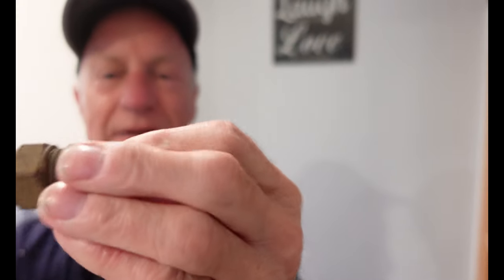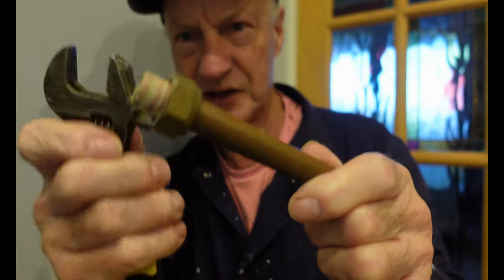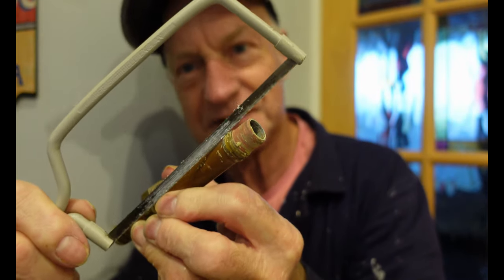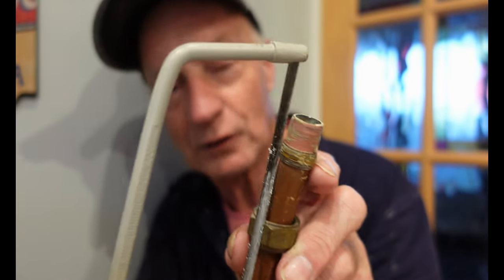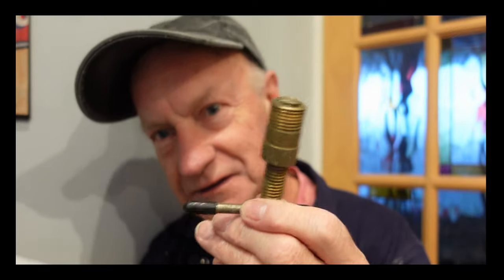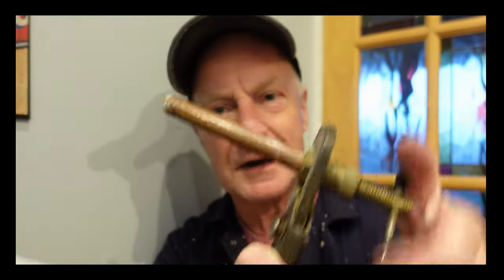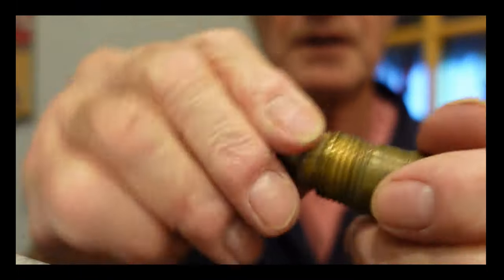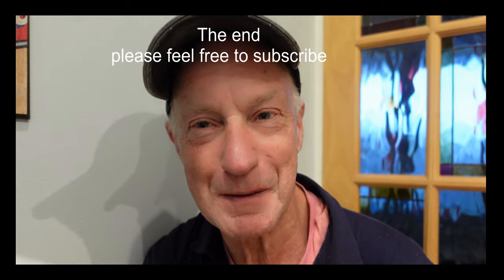How to remove pipe olives from copper pipe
Getting compressed olives off copper pipe, can be quite a problem. Here is my 3 ways of doing it.
Visit Al`s plumbing shop for parts (including one of these.)